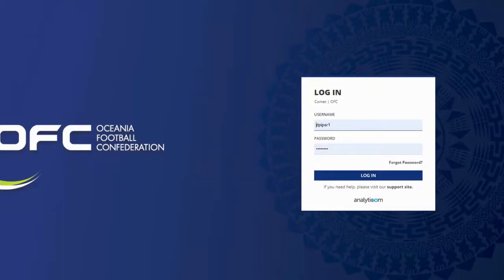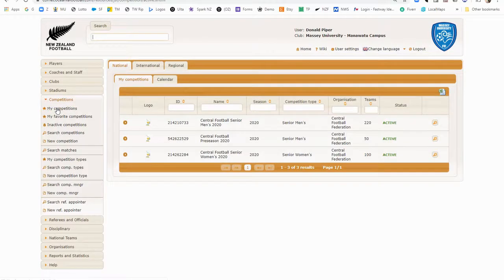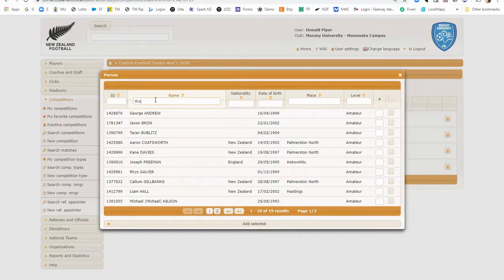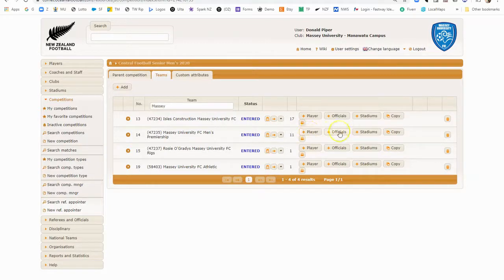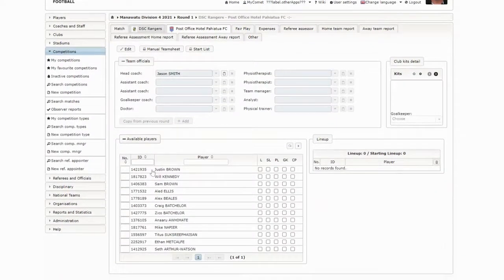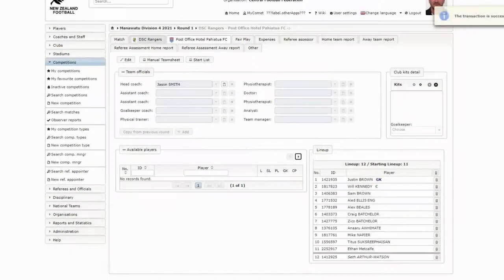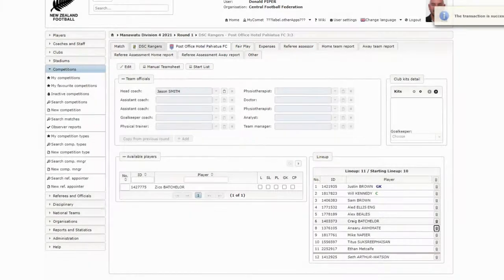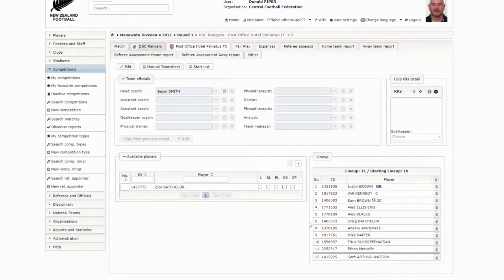Online Team sheets - 2021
All leagues across the Central Football Federation will be using Online Team Sheets via COMET. Here's a brief overview of how to follow the process.